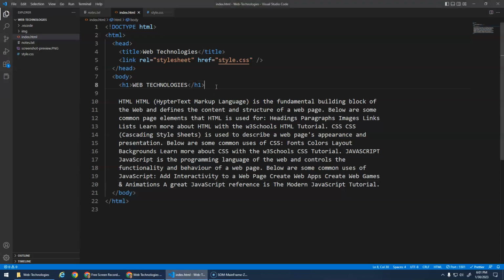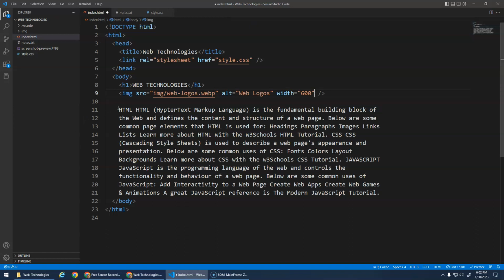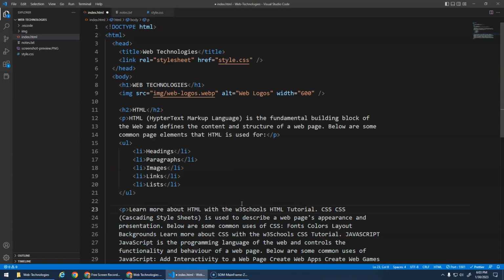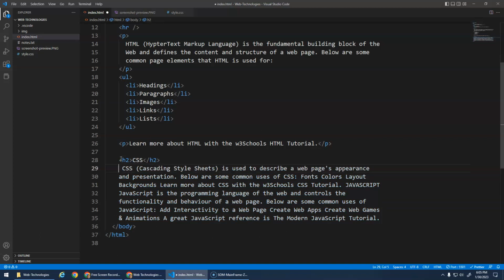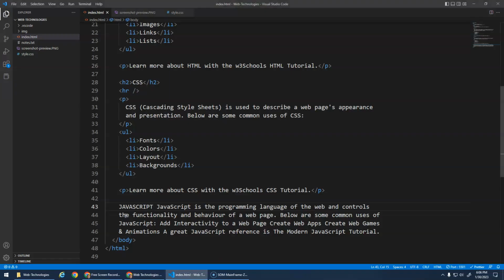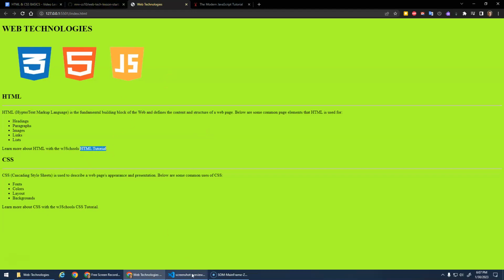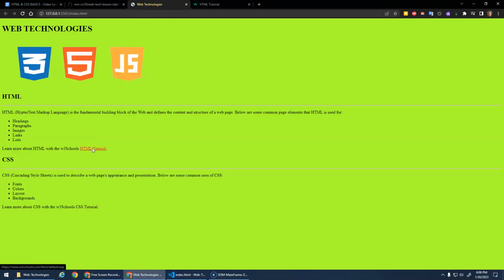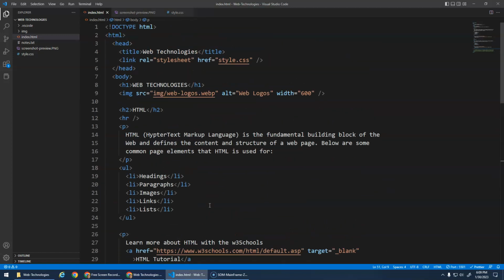11 WEB TECH HTML Content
HTML & CSS Basics Video Lesson Notes